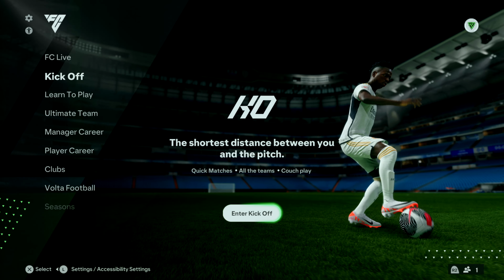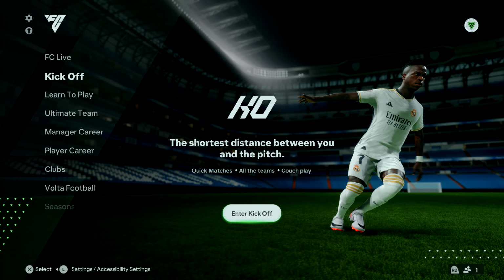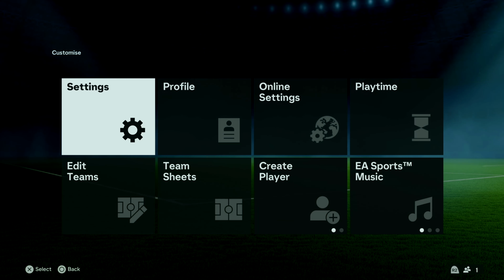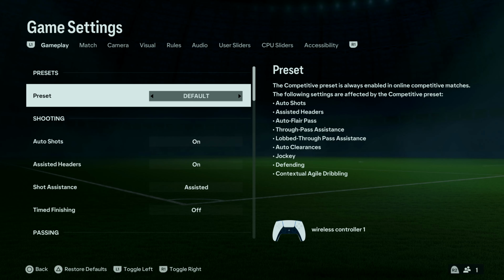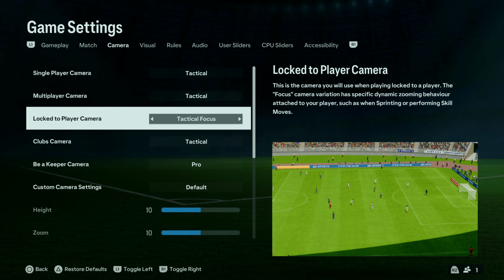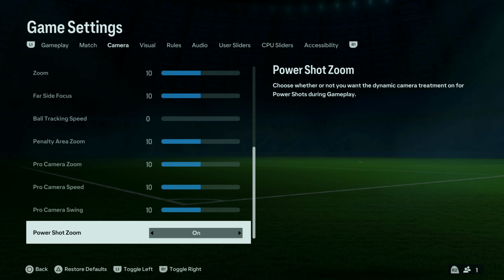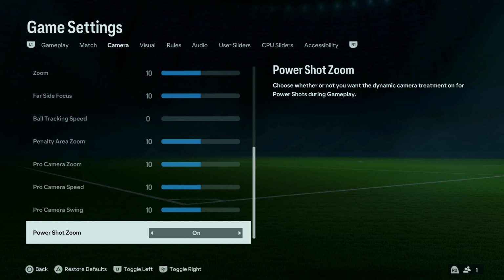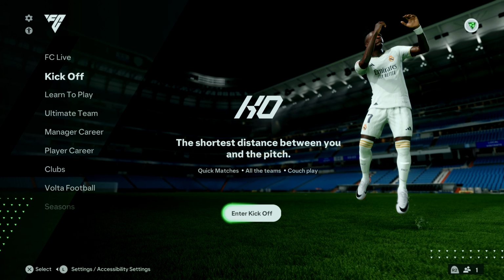EA Sports FC 24: How To Turn Power Shot ZOOM ON /OFF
Learn how to turn power shot zoom on and off on FC 24.

Power Shot ZOOM is a visual effect introduced in FIFA 24 that enhances the experience of taking powerful shots on goal. When you activate this feature, the camera angle dynamically changes, offering a close-up view of your player as they unleash a powerful shot.

Whether you're a seasoned FIFA player or just getting started with the latest installment, FIFA 24, it's important to know how to control this feature. In this tutorial video, we'll show you how to turn on and off power shot zoom on FC 24.

How To Turn ON Power Shot Zoom On FC 24
Select the Settings icon at the top left corner
Select Settings
Select Game Settings
Use the R1 button to highlight the Camera section
Scroll down to Power Shot Zoom
Select the ON option

How To Turn OFF Power Shot Zoom On FC 24
Select Settings
Select Game Settings
Select the OFF option

PS5 Controller Camo Skin (US):

PS5 Dual Sense Controller (Choose Color):

Samsung Galaxy Z Flip 5:

Samsung Galaxy Watch 6/ 6 Classic: (Customize Your Order):

Cell Phone Tripod Adapter